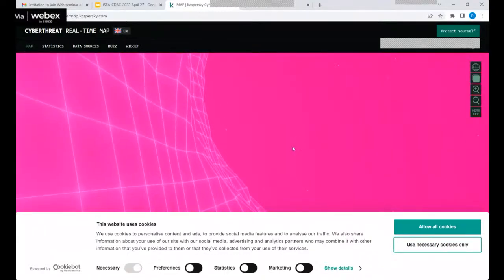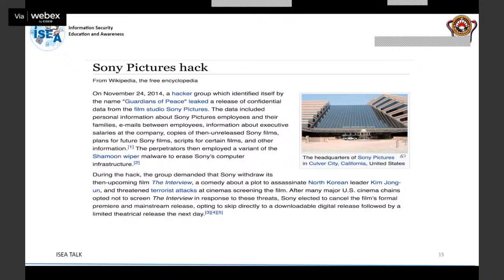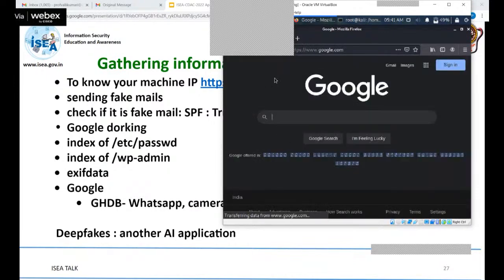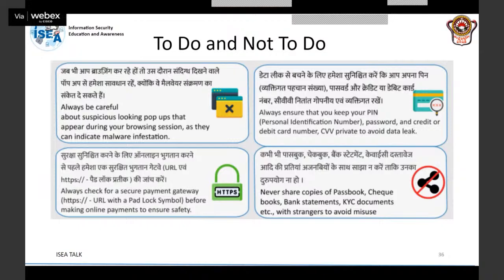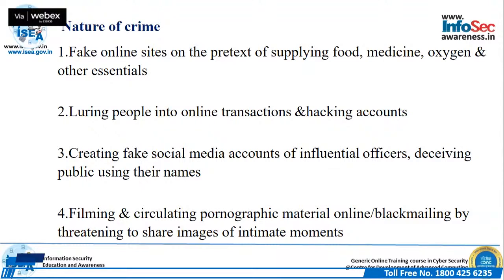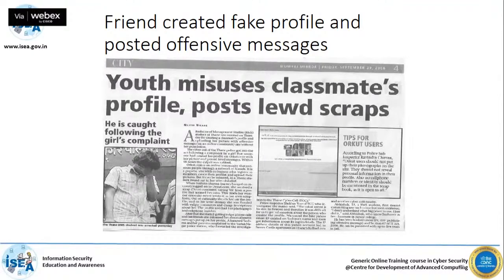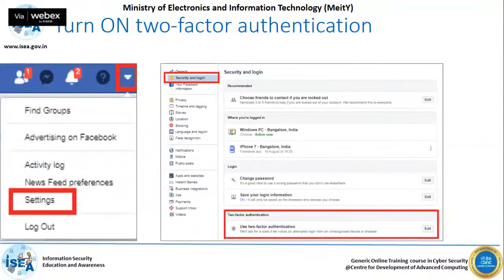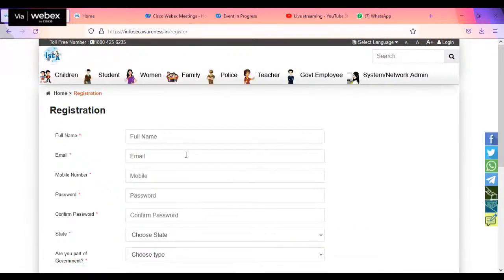Generic Online Training in Cyber Security